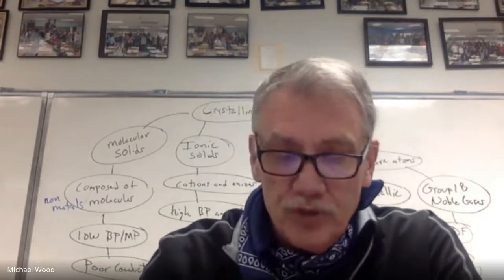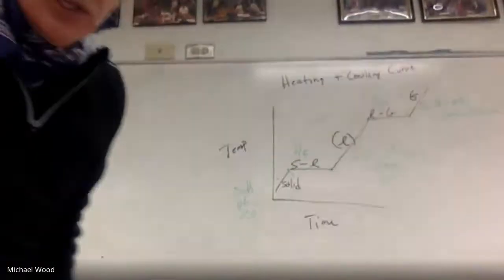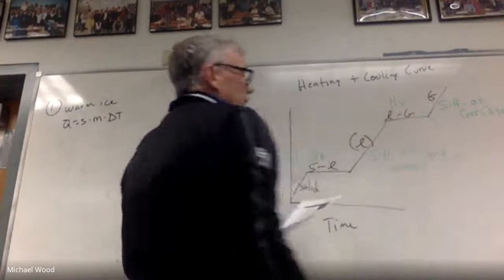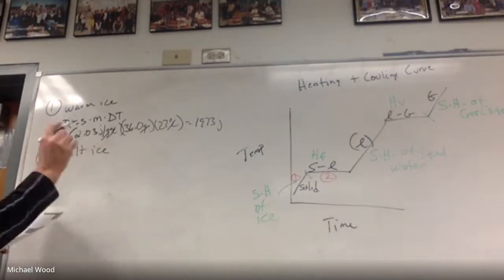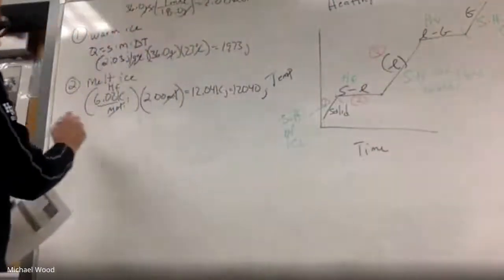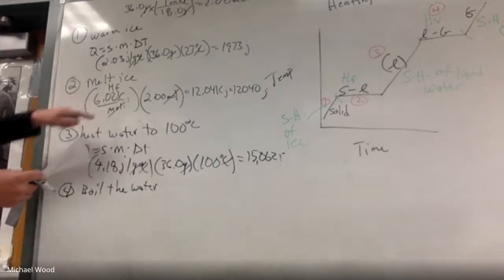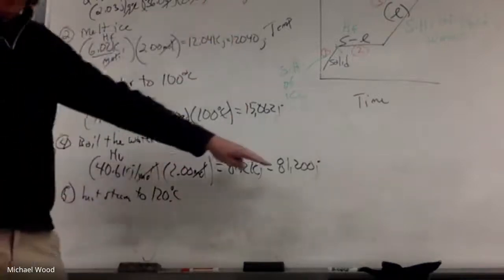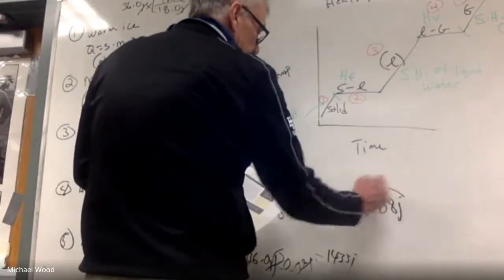HR AP Chem 2 3 21 Phase Change Diagram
This lesson does a phase change calculation.